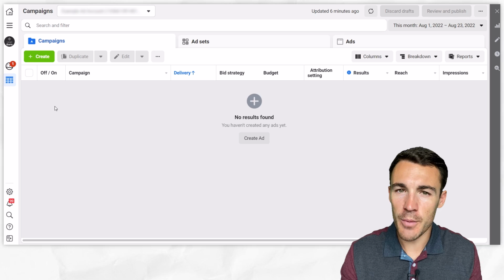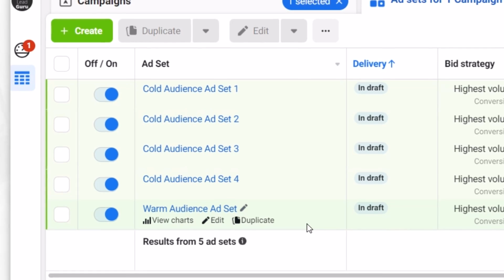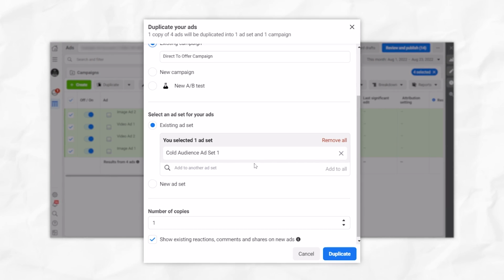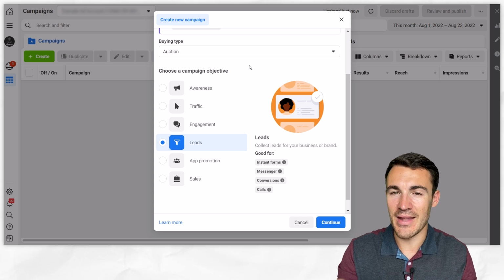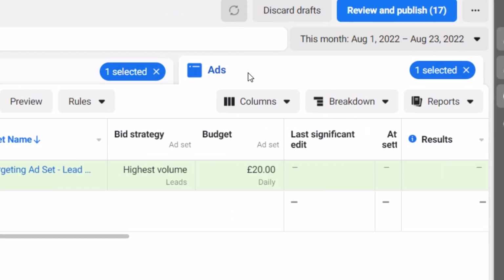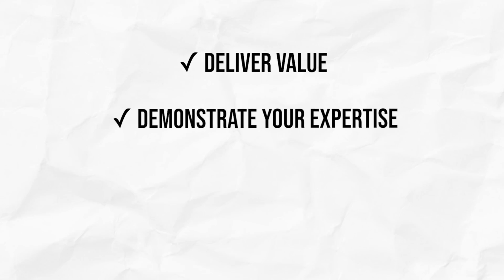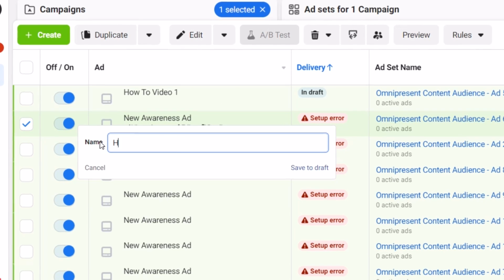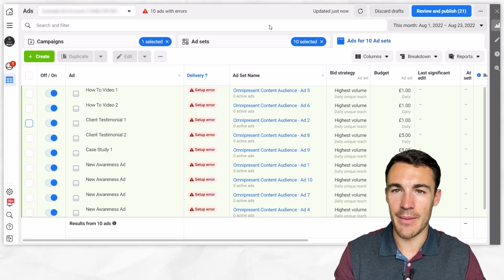I Found THE BEST Campaign Structure For Facebook Ads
In this video I provide a full Facebook ad campaign structure walkthrough.

A lot of Facebook advertisers wonder how they should structure their Facebook ad campaigns...

And how that structure should change according to their Facebook ads strategy.

Here I show you exactly how we structure our Facebook ad campaigns as an agency...

And I do so for 3 different Facebook ad strategies.

CHAPTERS:

0:00 Intro & Why Structure Matters
0:58 Facebook Ad Campaign Structure 1
11:48 Facebook Ad Campaign Structure 2
20:49 Facebook Ad Campaign Structure 3

You can find out more about our services and book a free 30-minute strategy session with us